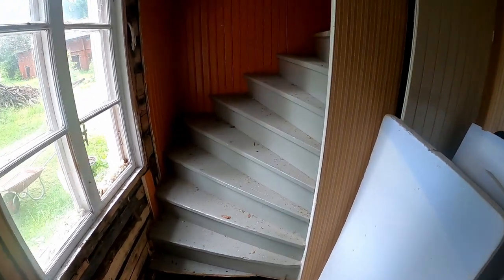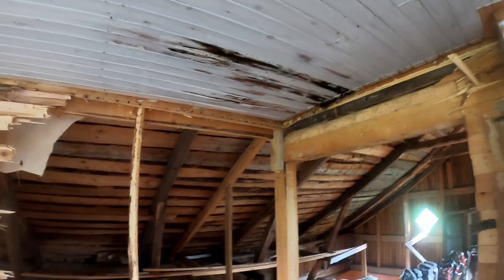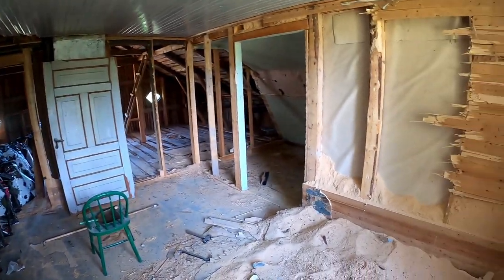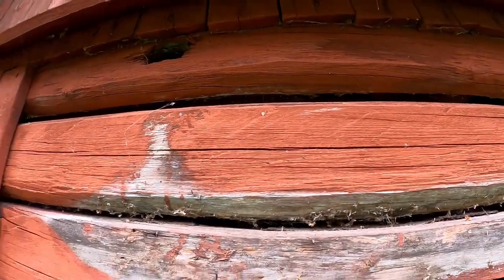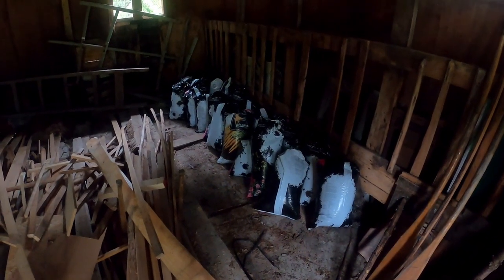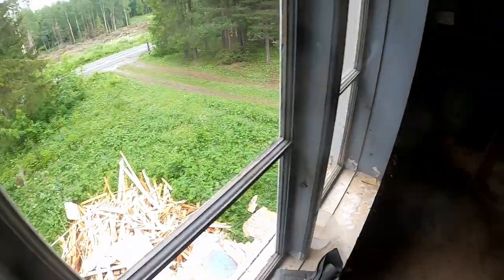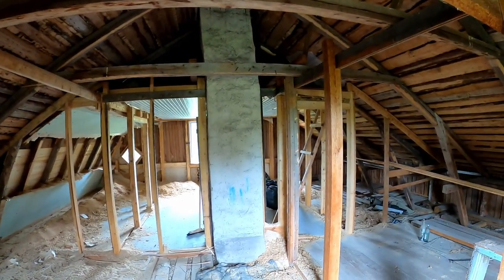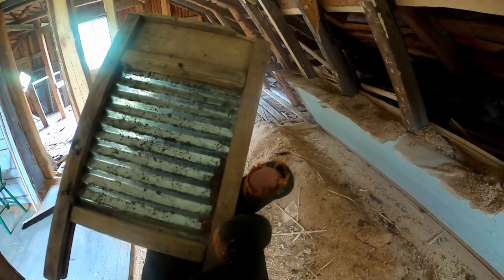Off-Grid Living DO NOT WATCH | TOO EXCITING!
Off grid living setting up a self sufficient farm. In this episode I have to look at where all the leaks are coming in from on the roof. I rip out upstairs and talk about future plans. Sorry this one was a little rushed as I had no power!

Join us to see if it works out, or not.

This is 100% reality of living off-grid and setting up a homestead on a low budget. No expensive tools or equipment have been used to film or build.